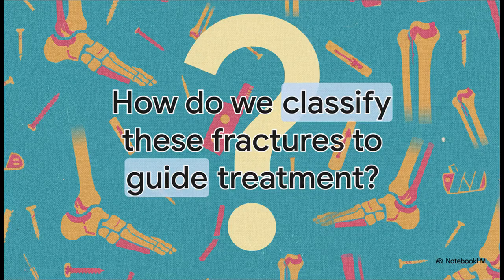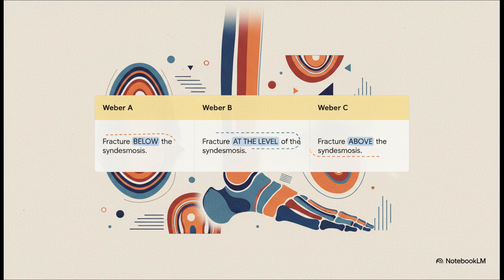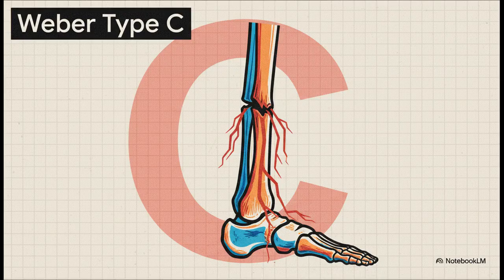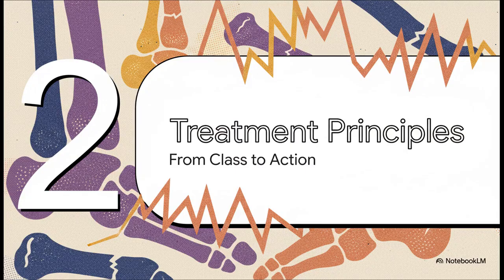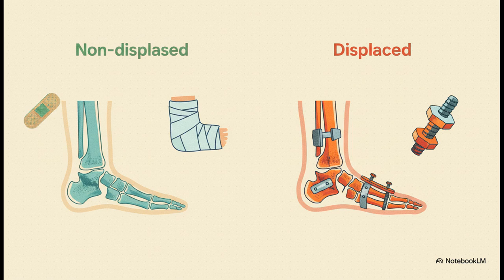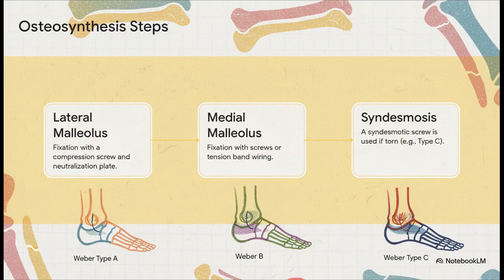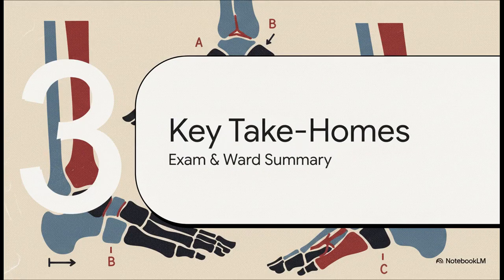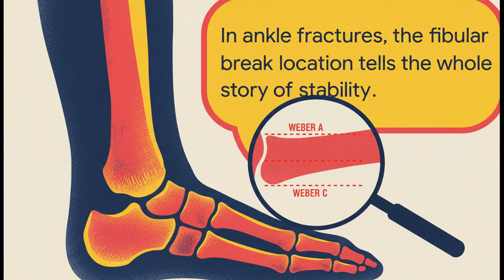52. Ankle joint fractures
52. Ankle joint fractures
Ankle fractures are exclusively intra-articular and often caused by indirect force (torsion). They are frequently associated with ligament damage.
Classification (Weber): Based on the level of the distal fibula fracture relative to the tibiofibular syndesmosis:
• Type A: Fracture below the syndesmosis; syndesmosis/deltoid ligament intact.
• Type B: Fracture at the level of the syndesmosis; usually spiral; syndesmosis typically intact.
• Type C: Fracture above the syndesmosis; associated with interruption of the interosseous membrane and tibiofibular ligaments; includes Maissoneuve fracture.
Treatment:
• Conservative: Non-displaced fractures require a plaster cast for 6–8 weeks.
• Operative: Involves osteosynthesis of the lateral malleolus (compression screw + plate) and the medial malleolus (screw + K-wire or tension band wiring). A syndesmotic screw is used if the tibiofibular syndesmosis is torn (Type C, Maissoneuve Fx).